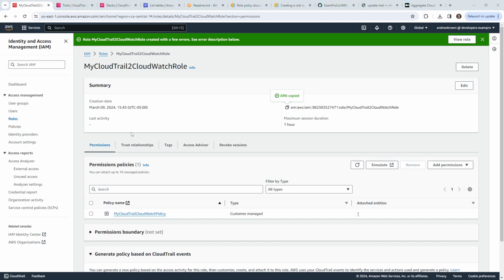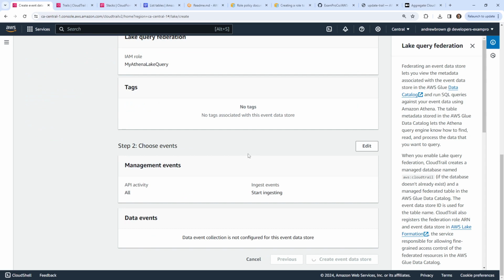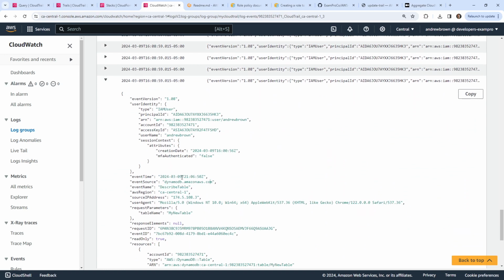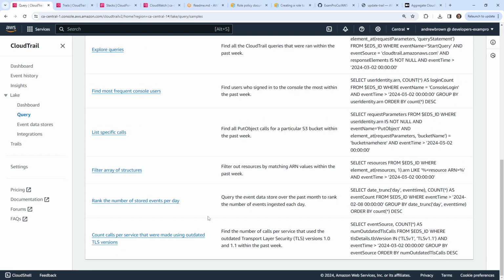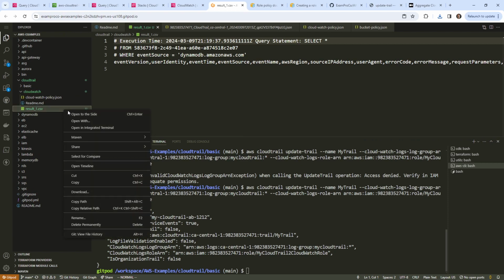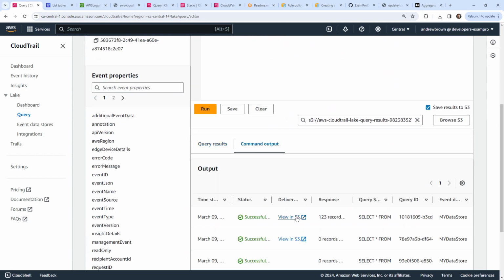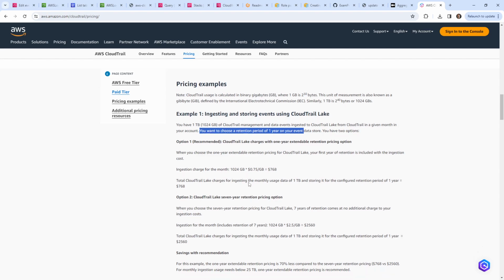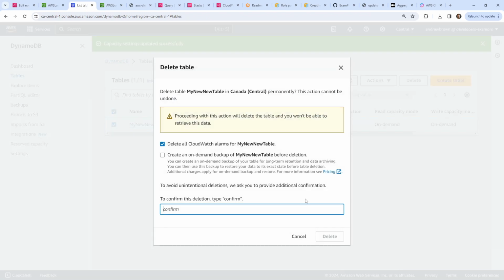Introduction to CloudTrail Lake - AWS Solutions Architect Associate SAA-C03